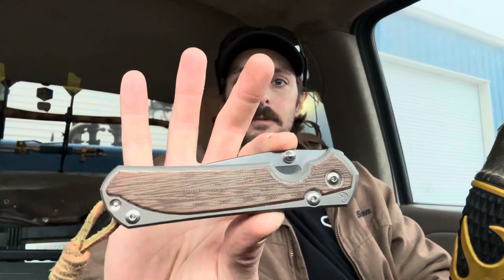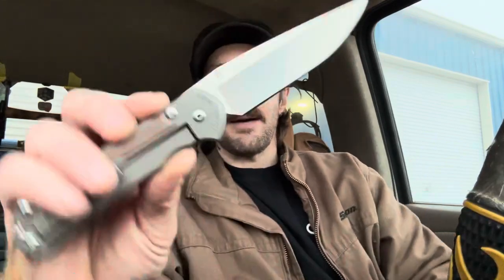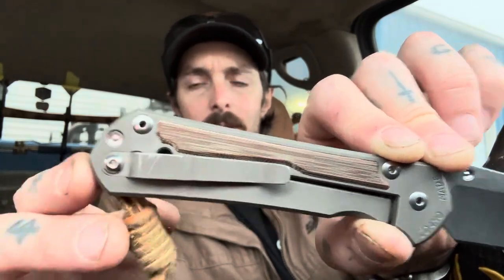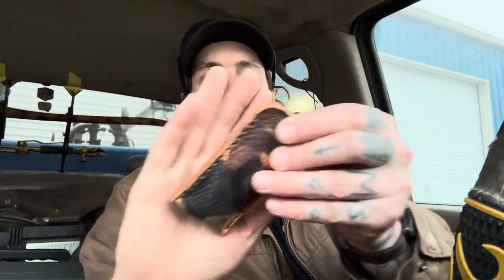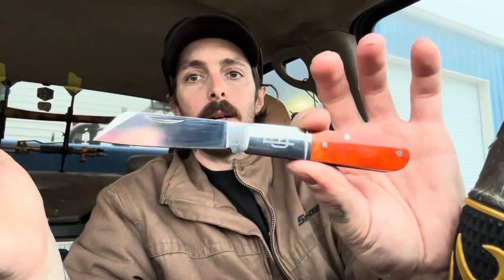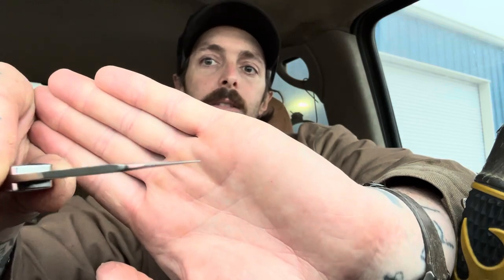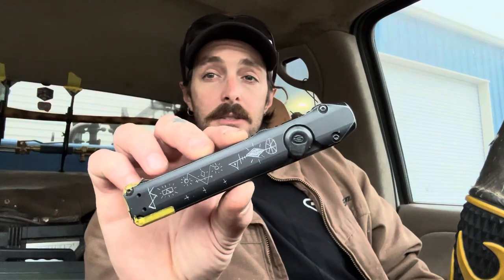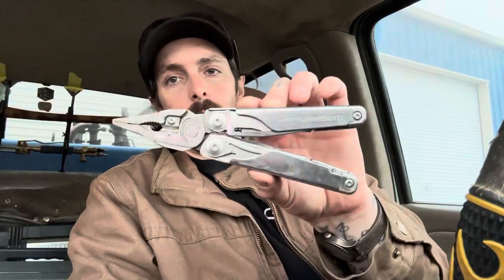EDC Update! What Do I Think of the Sebenza So Far?